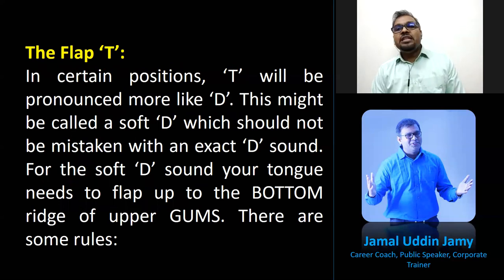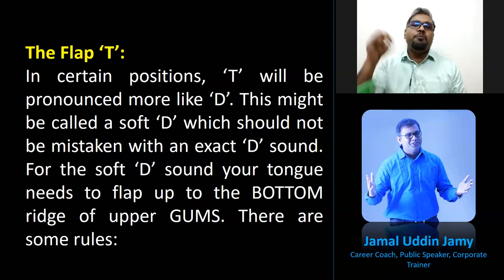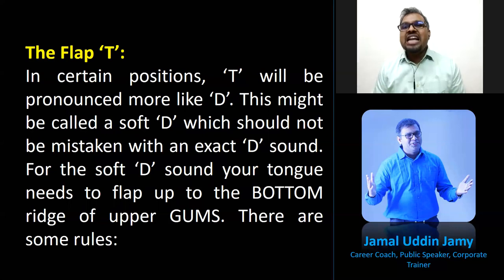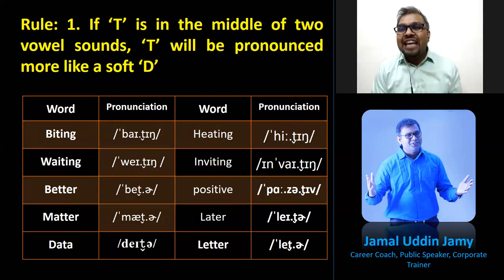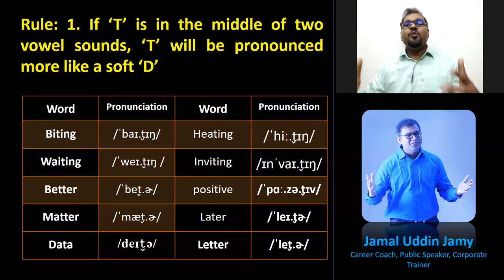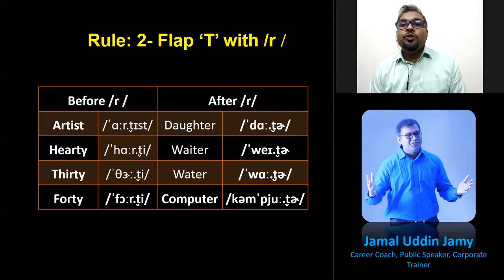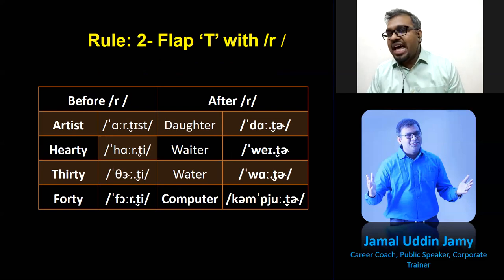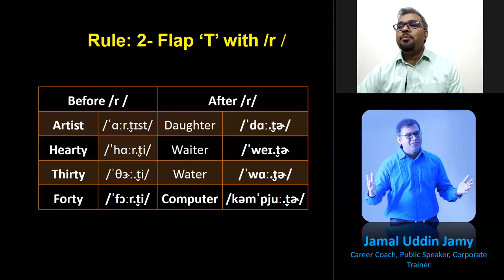11. How to Pronounce ‘T’, IPA symbols by Jamal Uddin Jamy | Art of Speaking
11. How to Pronounce ‘T’, IPA symbols by Jamal Uddin Jamy | Art of Speaking

Jamal Uddin Jamy
Career Coach, Public Speaker, Corporate Trainer